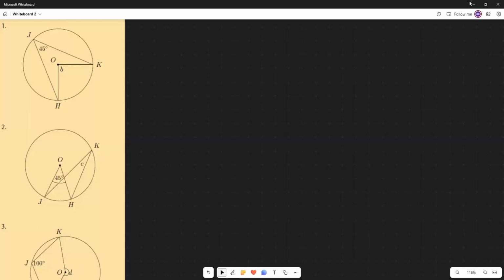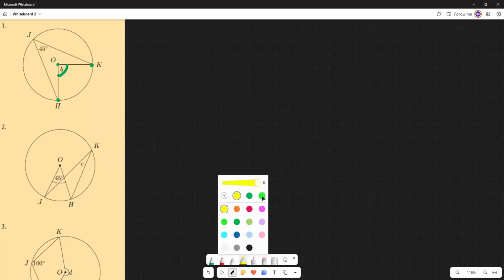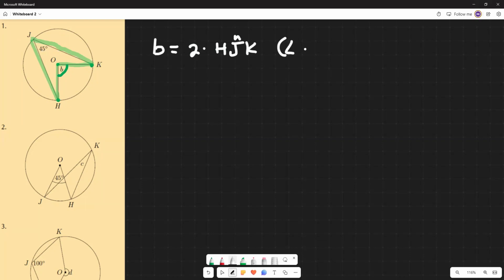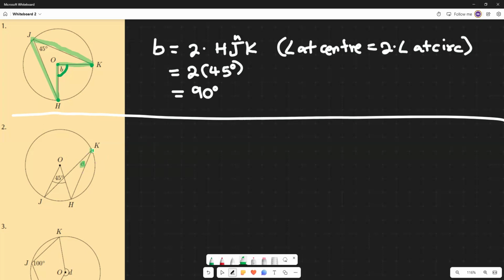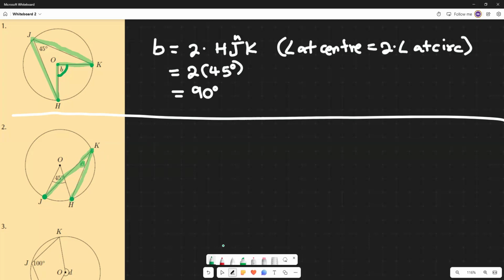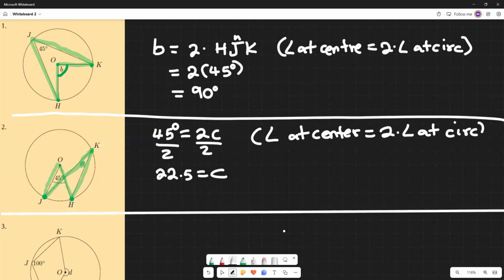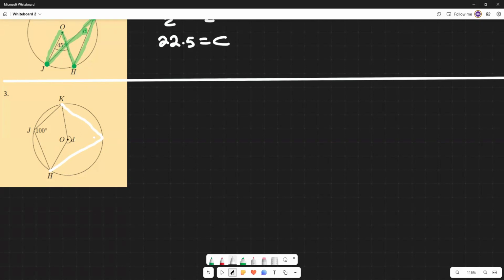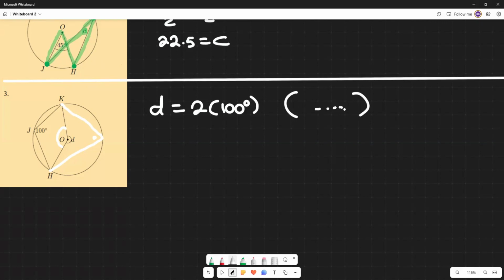Solving Circle Geometry Angles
This video provides a clear and detailed explanation of the circle geometry problem shown in the image. We analyze the inscribed angle of 45°, the center O, and the perpendicular segment labeled b. Viewers will learn how to work with central angles, inscribed angles, and right-triangle relationships inside a circle.

If you’ve struggled with geometry diagrams, angle chasing, or understanding how to connect triangle properties with circle theorems, this lesson breaks everything down step-by-step. The explanation is designed to build confidence and help you understand exactly how to approach similar exam-style problems.

This tutorial is perfect for students preparing for tests, improving their geometry foundation, or needing help visualizing relationships between angles and radii.